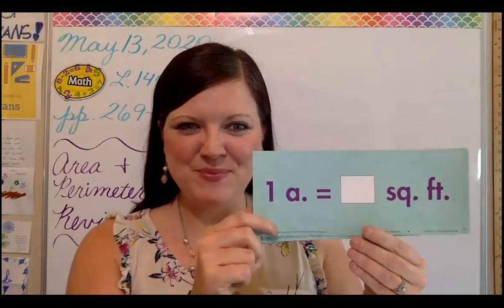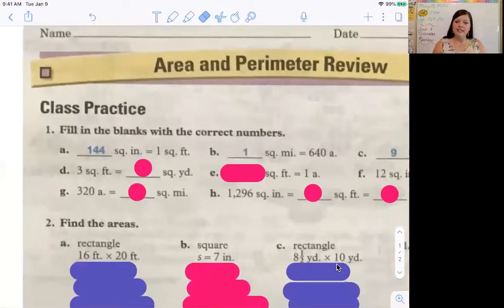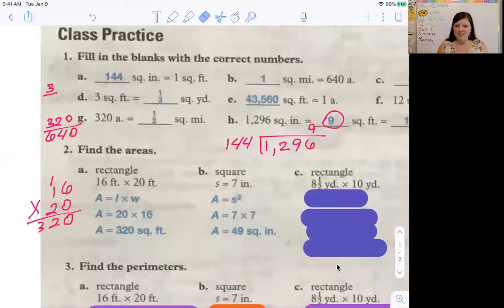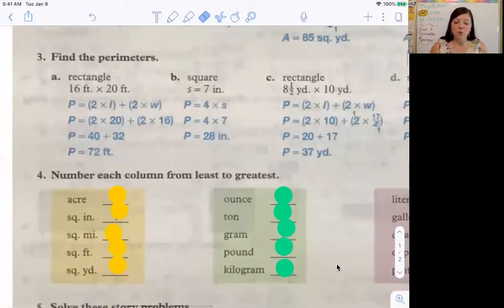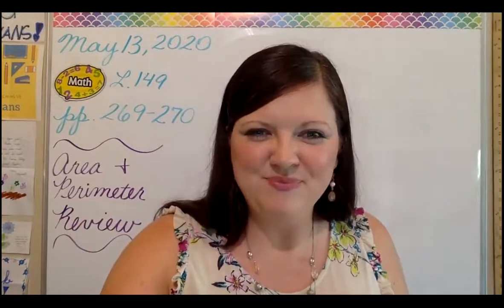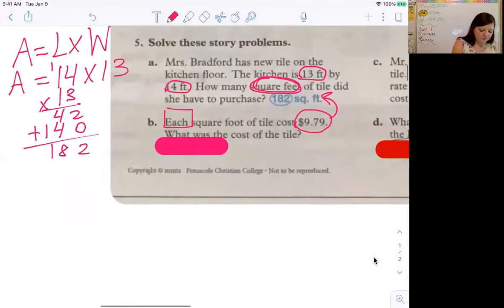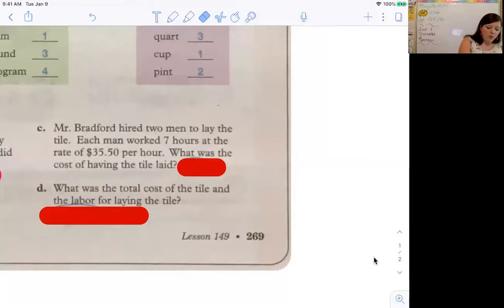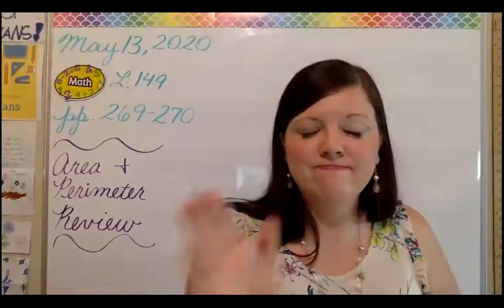4th Grade Wednesday 5/13 Math Lesson 32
Area and Perimeter Review